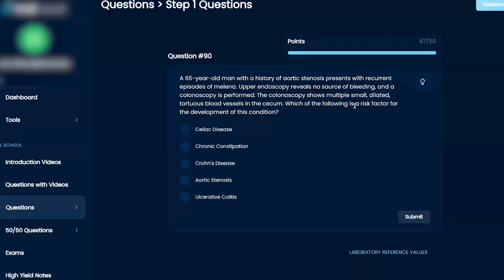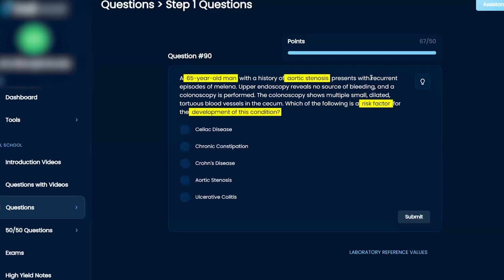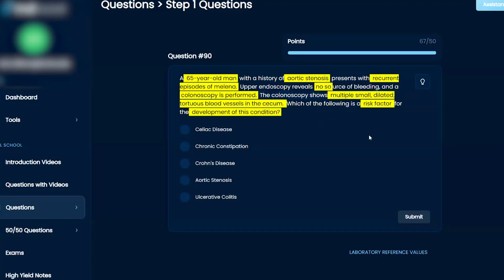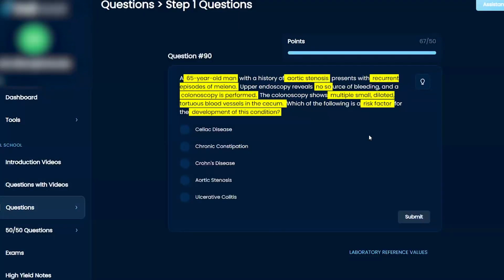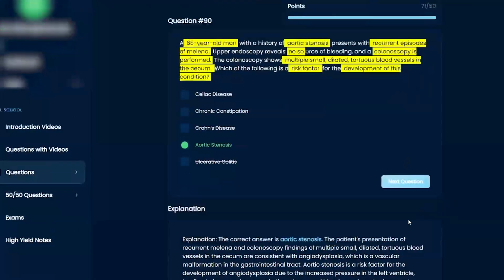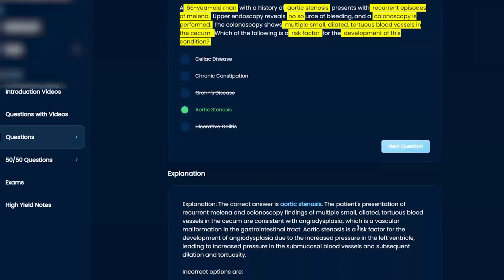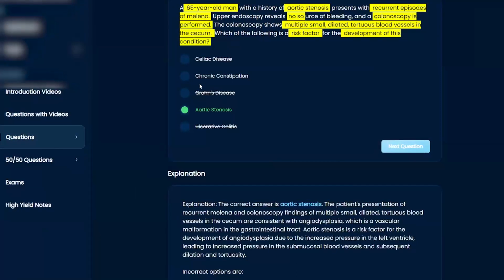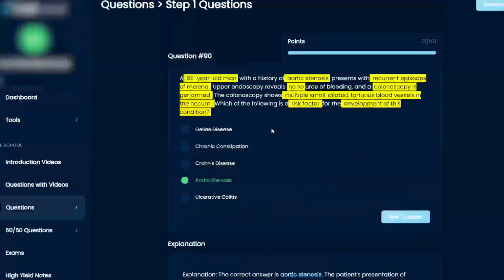USMLE Step 1 Gastrointestinal Question 90 Walkthrough